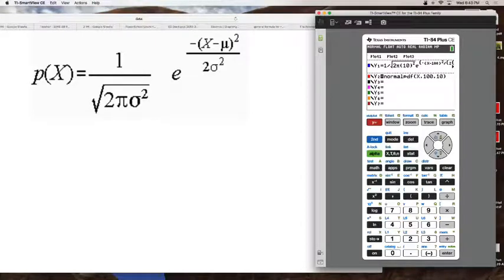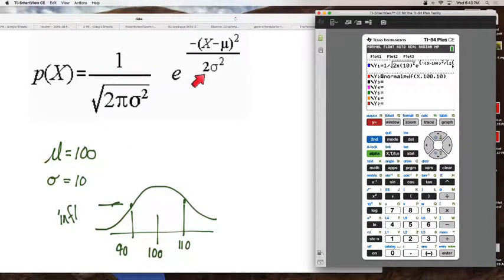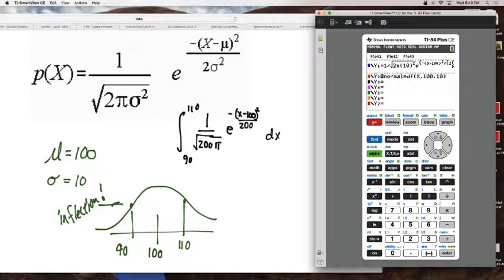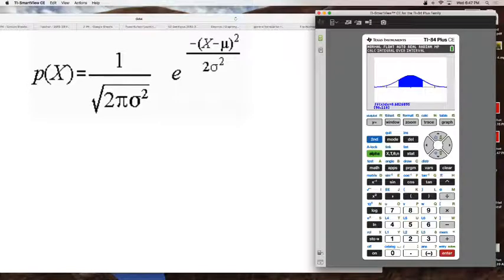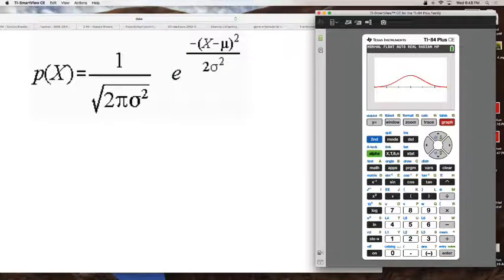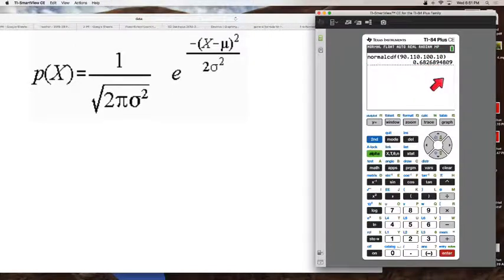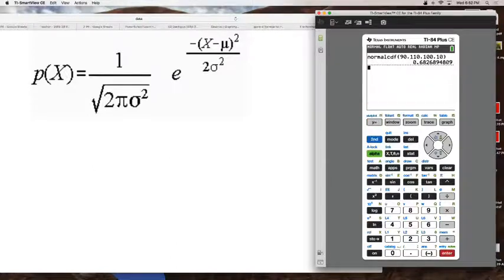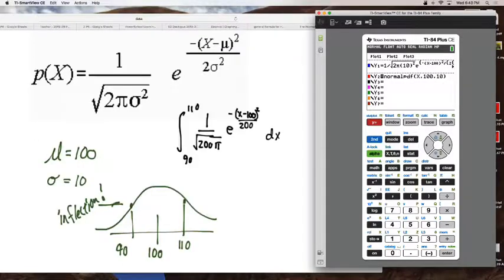the normal distribution and the calculator